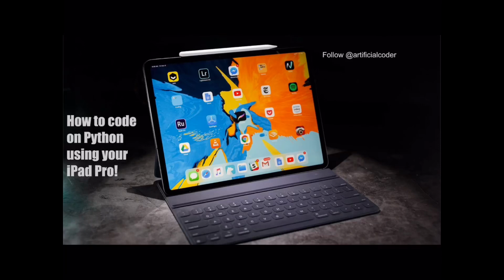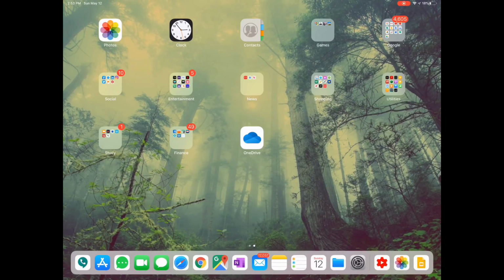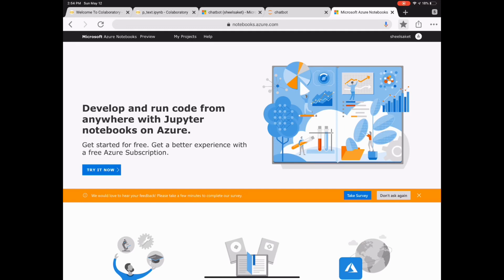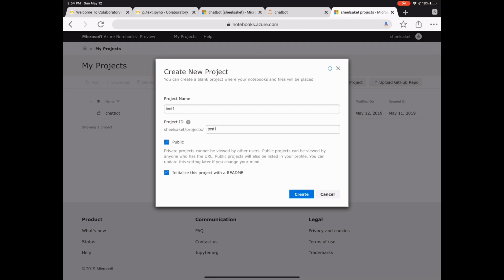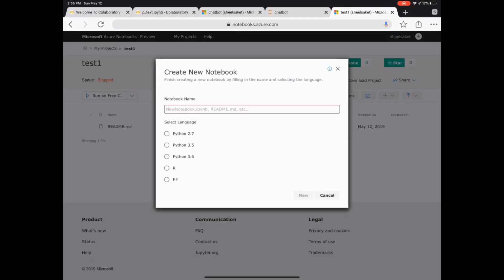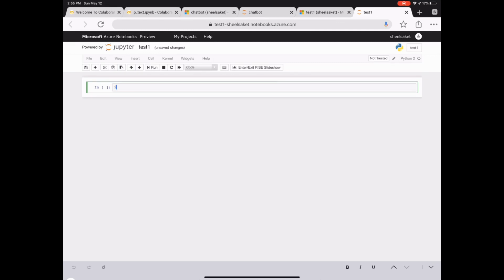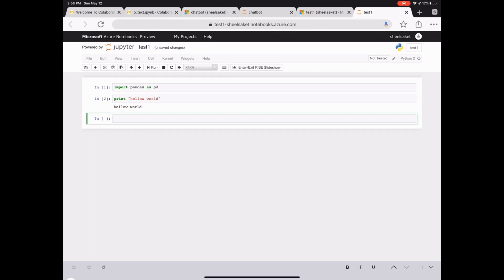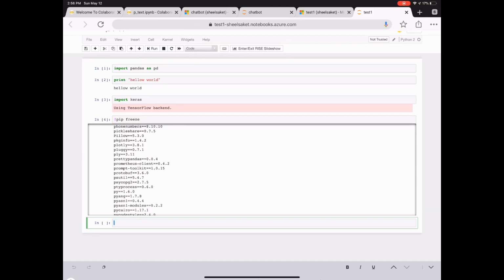How to use Jupyter (Python) on iPad Pro | Microsoft Azure Notebooks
Hey guys this is a tutorial on how to use Jupyter without hosting a server. You can use Microsoft Azure Notebooks to code on your iPad.

This is my 2nd video in which i talk about ways to use python on your iPad. I already have shared my video on Google Colab, you can access that video using this link: